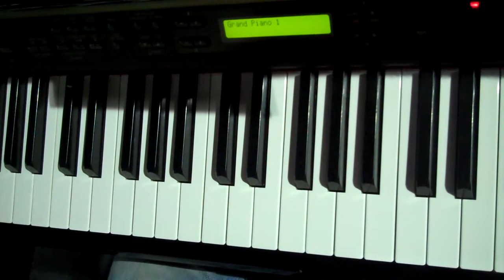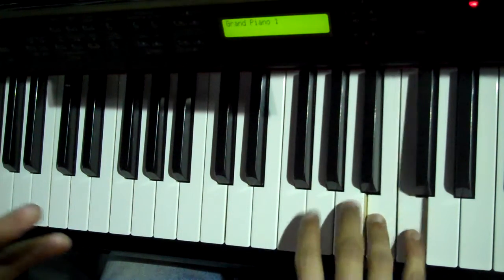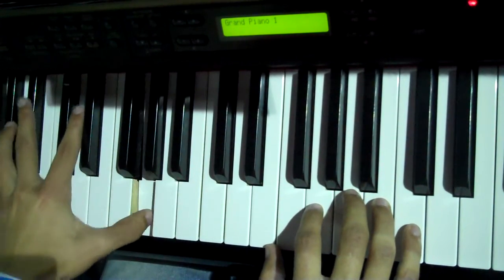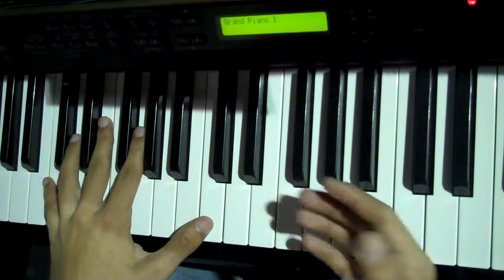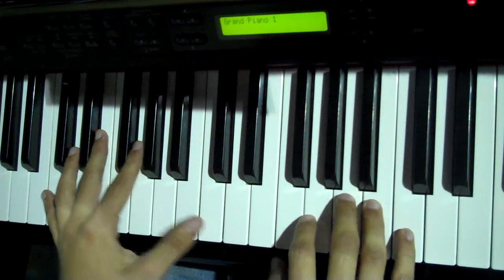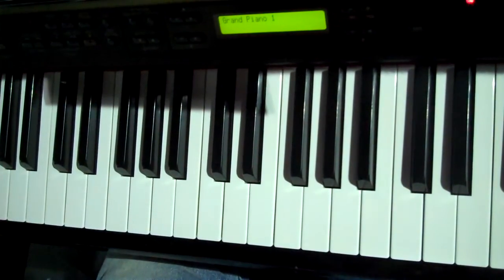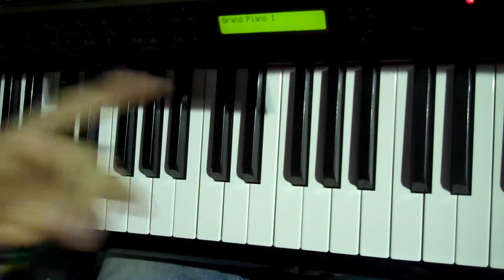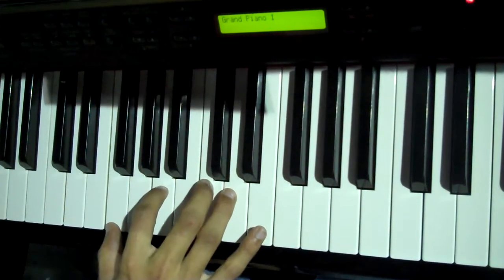How He Loves - Piano Tutorial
Finally! This is my tutorial for my version of the song "How He Loves" I hope it explains enough.